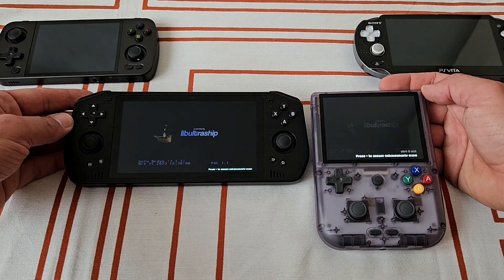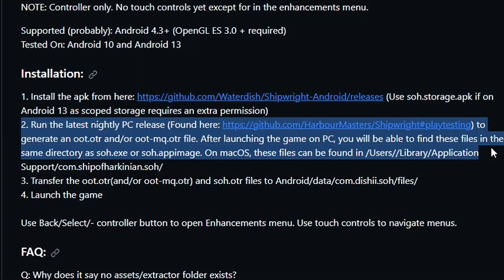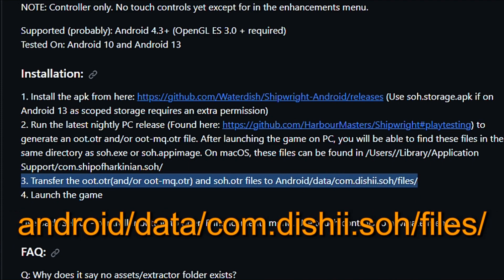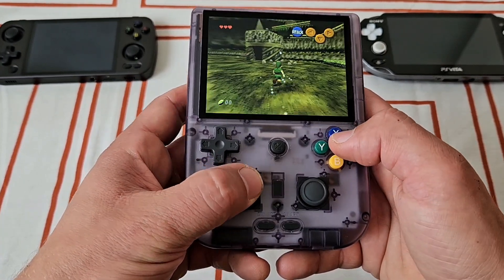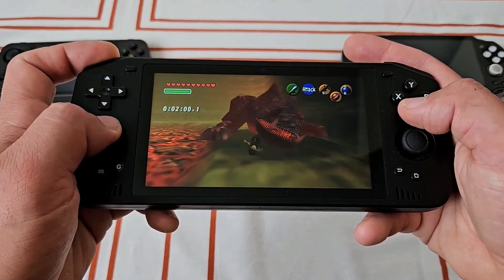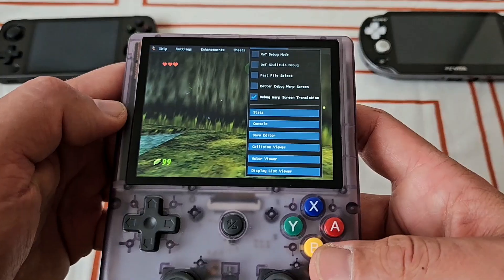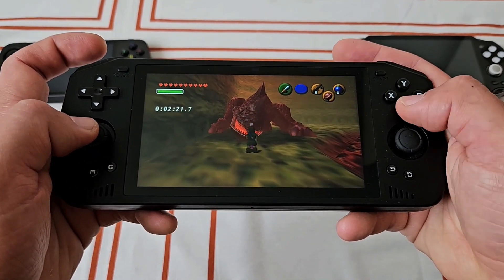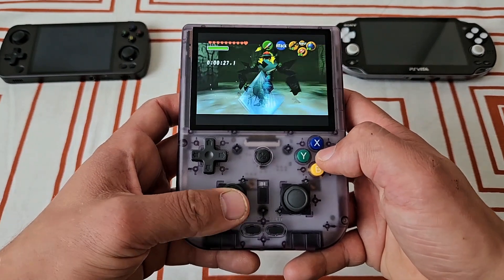New Native Android Port of Ocarina of Time - Shipwright Android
Today we are checking out brand new native android port of Ocarina of Time called - Shipwright Android. It is based on the Ship of Harkinian - the unofficial source port of the original N64 game. It packs a lot of new features and today we are looking at them as well as to the installation process so let's get into it :-)

(valid until 31st of October 2023)

⚠⚠⚠⚠ LINKS ⚠⚠⚠⚠

0:00 Intro
0:15 How to install it
1:15 Port Overview
1:47 New Features and enhancements
2:42 Final Thoughts
3:05 Ps Vita Port Yearning
3:25 Outro